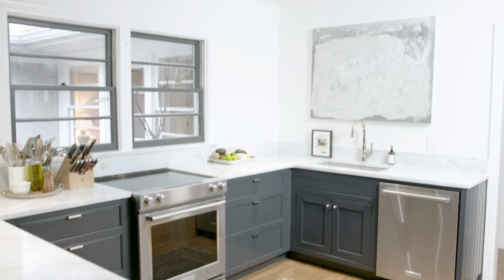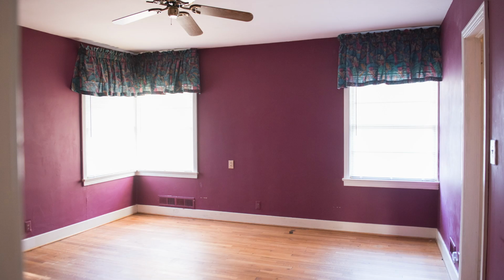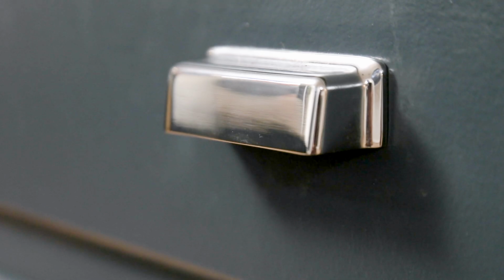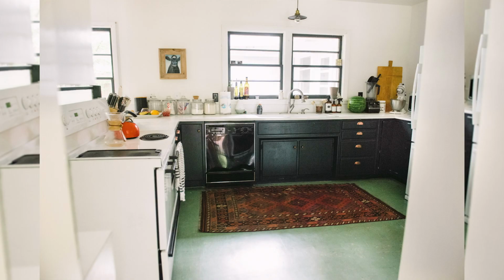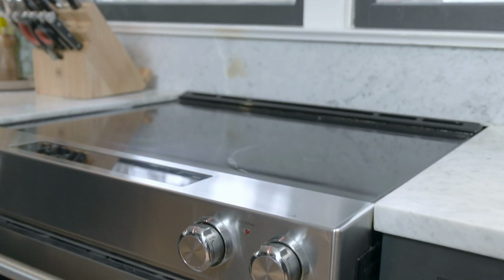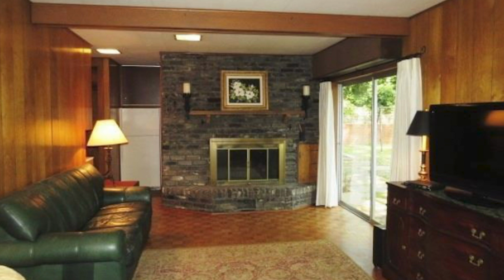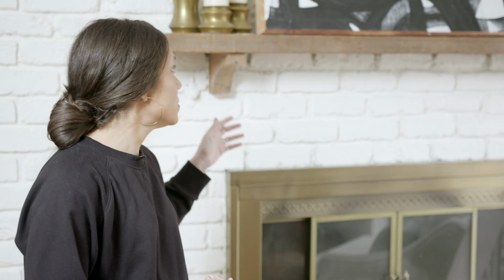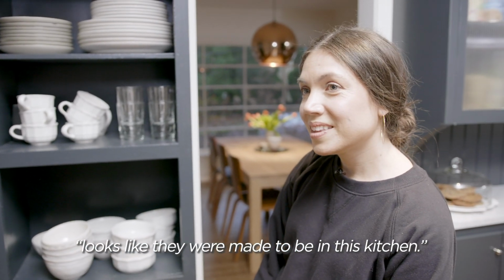Major Kitchen Renovation, See the Before & After! - Handmade Home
Interior Designer Paula Coldiron completely transformed her outdated home into a light, airy retreat. Watch to see the before and after of her kitchen that went through a major renovation.